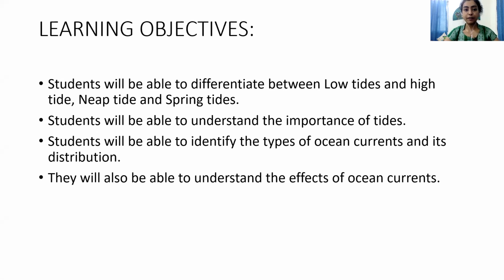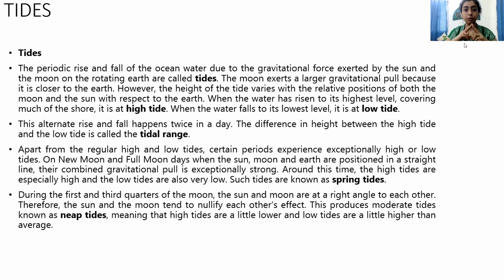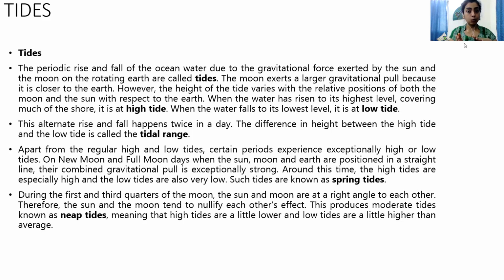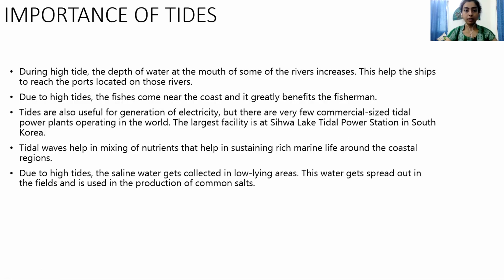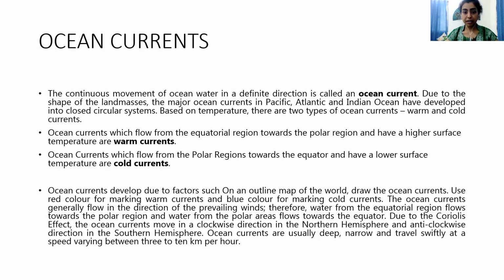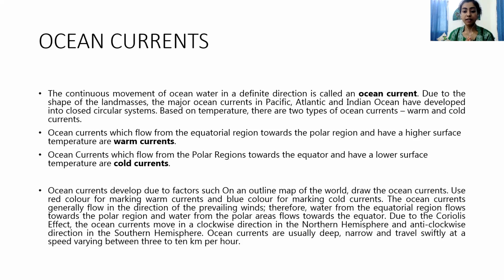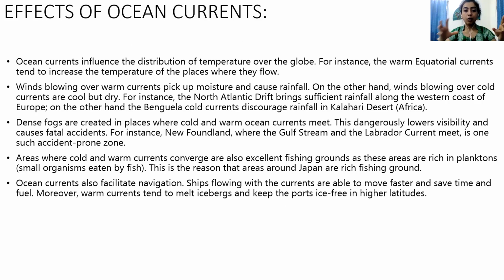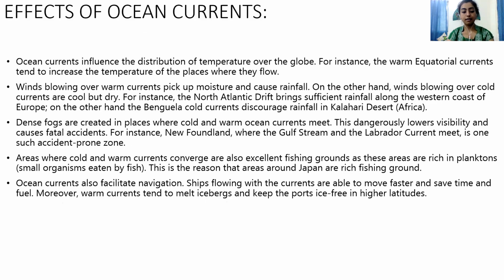PODAR MANGALORE GRADE VII SOCIAL SCIENCE GEOGRAPHY THE HYDROSPHERE PART 2